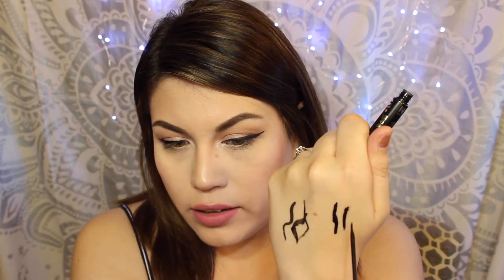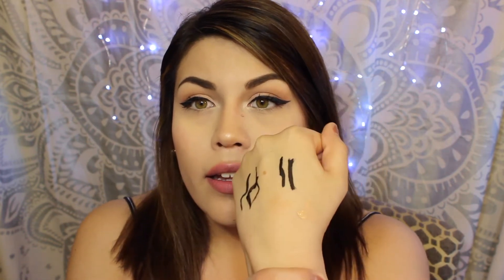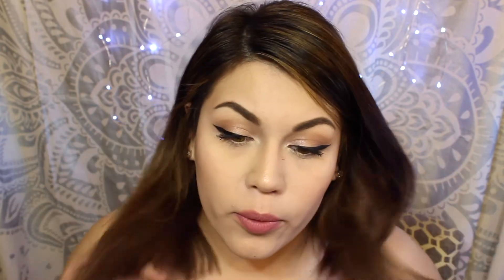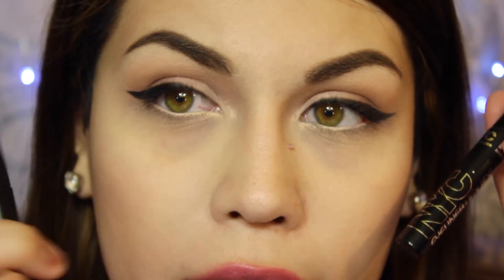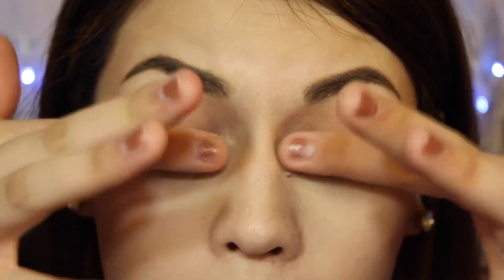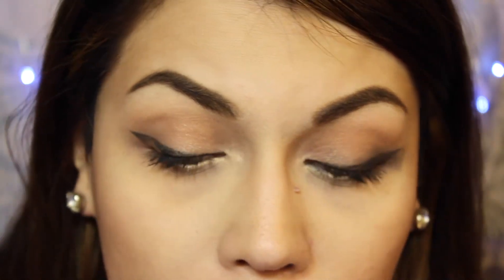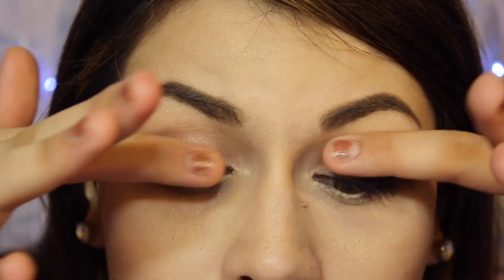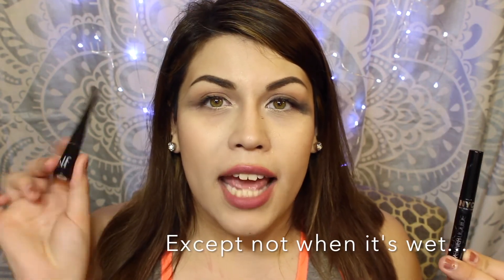Drugstore Eyeliner | Battle of The Liners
Two Drugstore Eyeliners In a Full Comparison.

♥Etsy Shop

Vanessaanne00